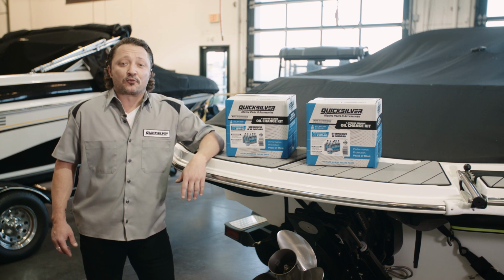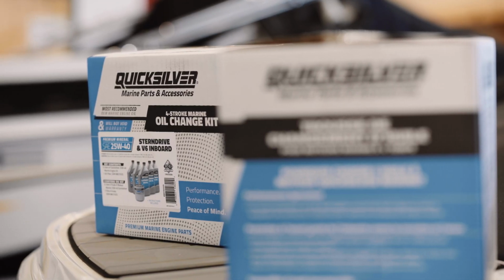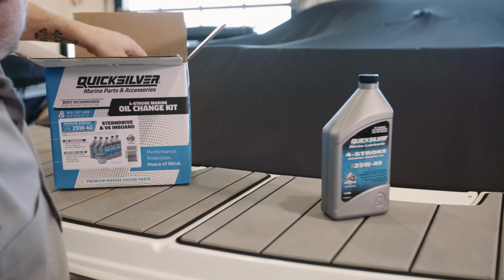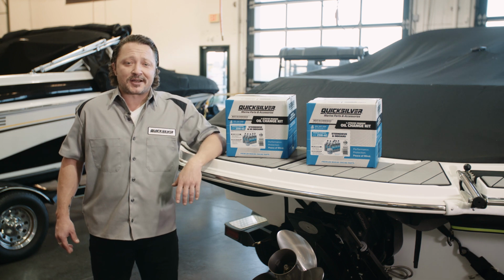An Annual Oil Change is Critical to Maintain Peak Marine Engine Performance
Keeping up with scheduled oil changes is important for maintaining the peak performance of a hard-working four-stroke sterndrive engine. Quicksilver® offers complete oil change kits that make it easy for do-it-yourself boat owners to change the engine oil in many gasoline engines, including Mercury® MerCruiser® sterndrive engines plus Volvo Penta® and other popular engine brands. In one box, each kit contains the appropriate number of bottles of quality Quicksilver SAE 25W-40 4-Stroke Marine Engine Oil, along with a premium Quicksilver oil filter and instructions.